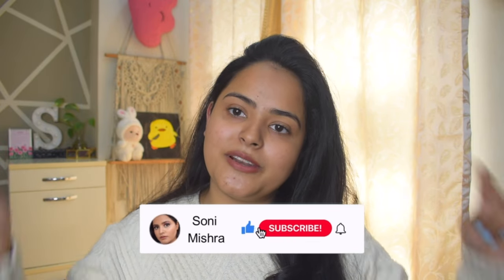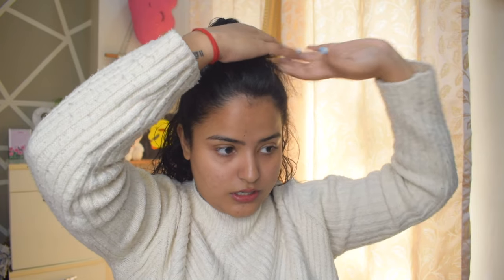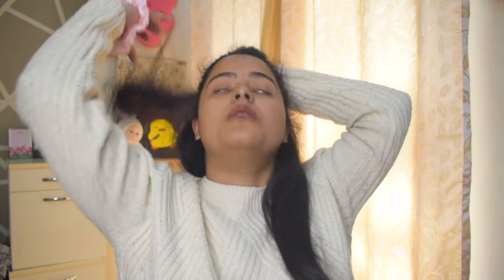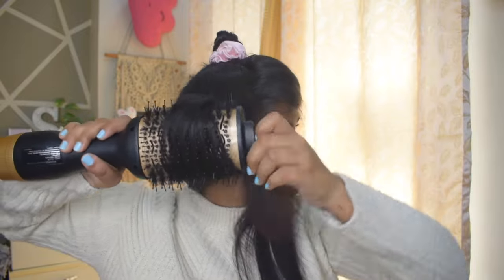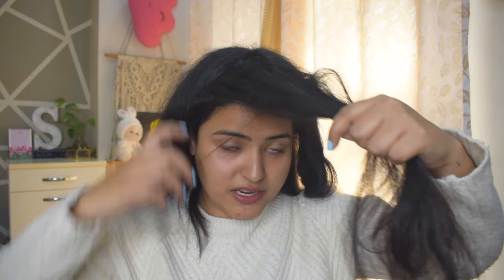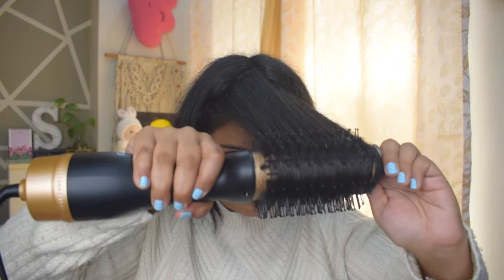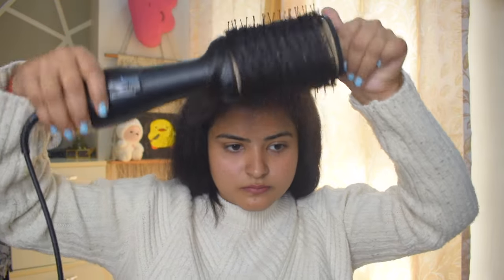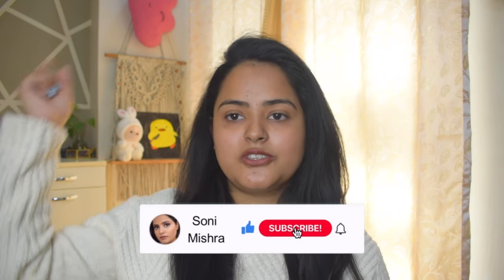*15 Minutes* BLOW DRY At Home Tutorial | Agaro Blow Brush Demo | Soni Mishra